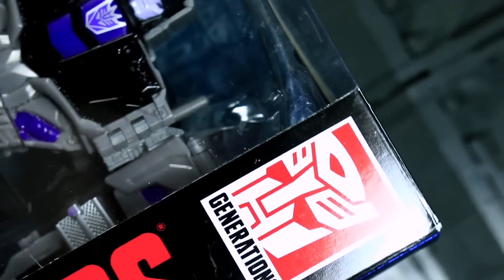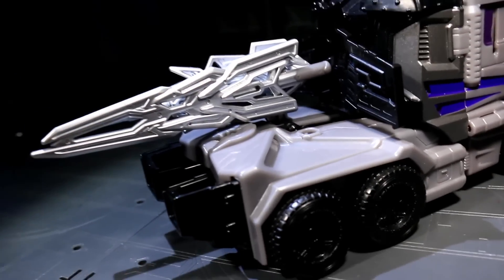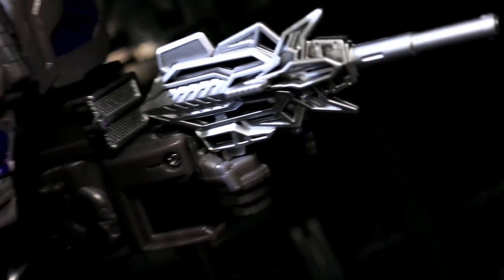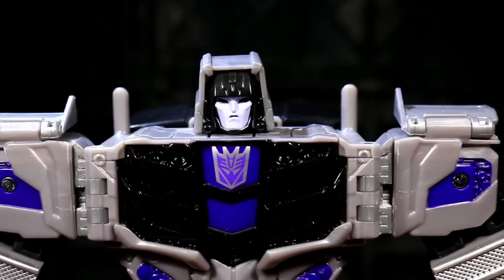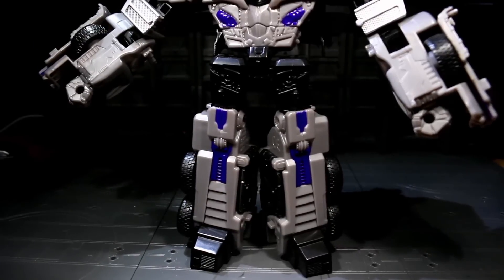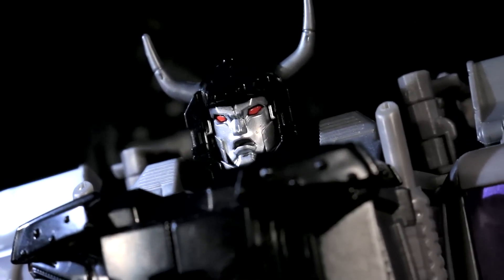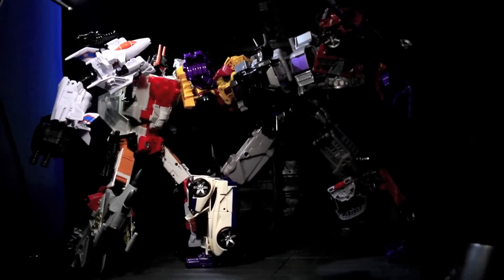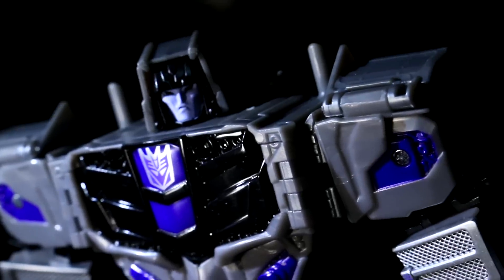Combiner Wars Voyager Motormaster (Transformers Generations) - Vangelus Review 275-C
Beep beep, box-hat coming through!